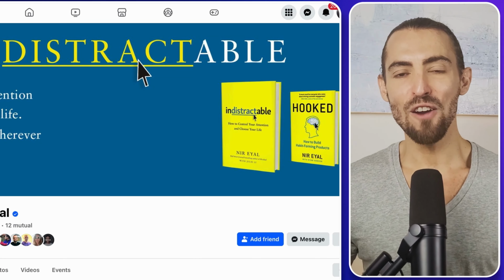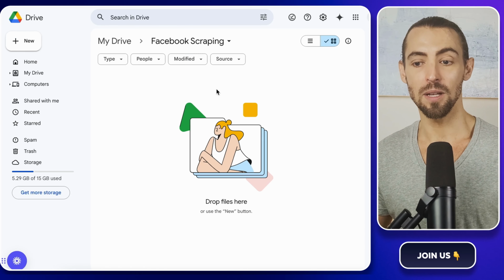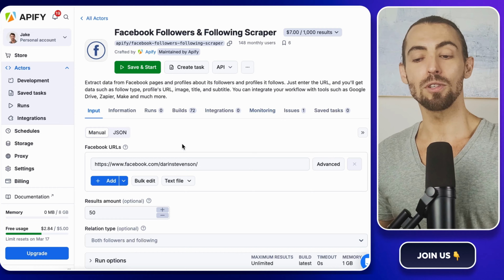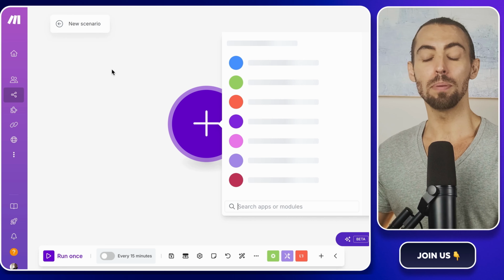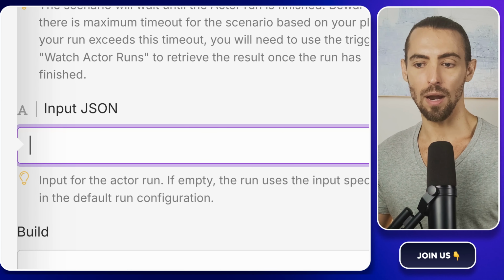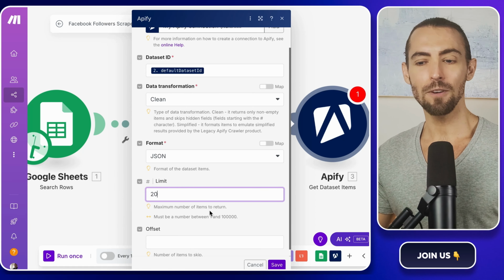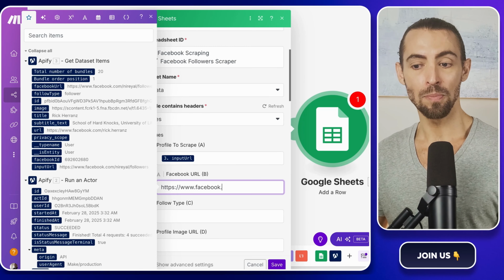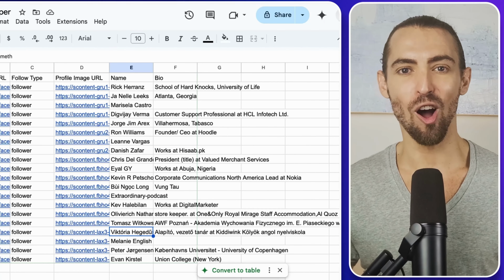How To Scrape UNLIMITED Leads From Facebook Profiles (100% Automated)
In this video, I show you how to automate and scrape unlimited leads from Facebook profiles using automation tools like Apify, Make.com, and Google Sheets.

This system leverages AI to gather Facebook profile data and automatically store it, transforming manual data collection into a streamlined, efficient process.

Key components include:
== Apify for scraping Facebook follower data.
== Make.com for automating the data collection process.
== Google Sheets for storing and managing collected data.
== Skool Community for resources and support.

I guide you through setting up the automation step-by-step:
== Apify for initiating the data scraping.
== Make.com for configuring and running automation seamlessly.
== Google Sheets for organizing and managing the scraped data.
== Input JSON in Make.com for ensuring correct data formatting.
== Integration and configuration setup for seamless operation.

With this AI-powered system, you can efficiently automate lead scraping from Facebook profiles.

If you want to master lead automation from Facebook while maintaining quality and engagement, this tutorial is for you.